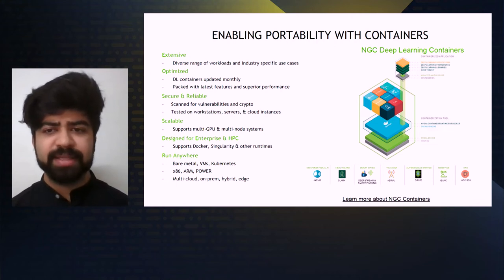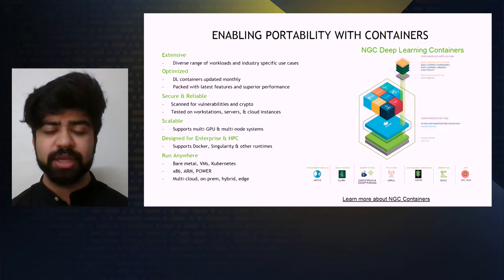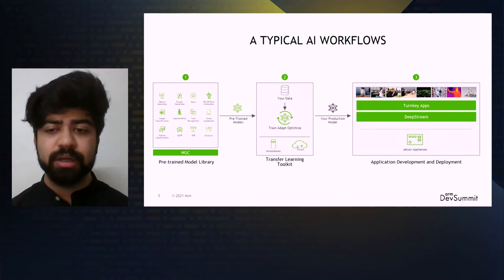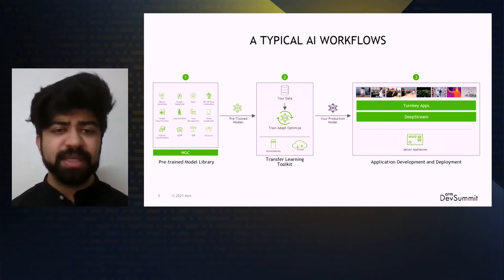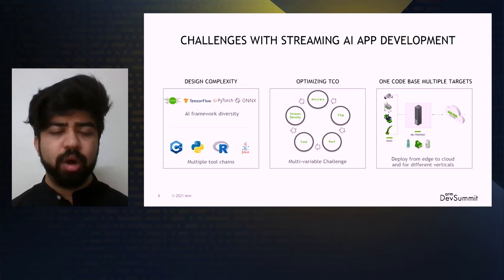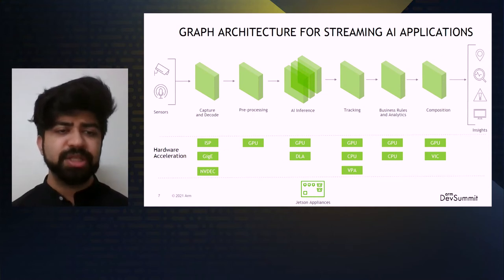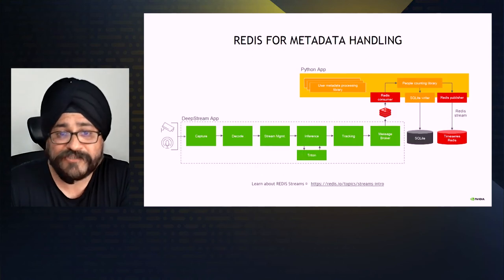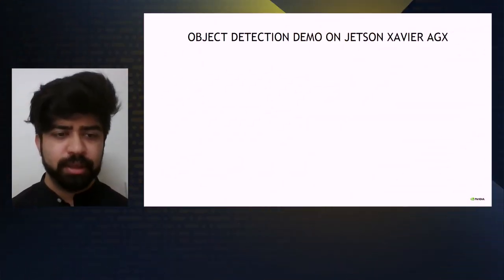End-to-End Cloud-Native Computer Vision Application on the Edge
Today, video analytics on the edge has become one of the biggest application areas be it for vehicle plate recognition, facial recognition, people counting, and more.

In this talk, we will explore how can we build, optimize and deploy end-to-end video analytics applications on Jetson Xavier. Starting from training the model using Transfer Learning Toolkit, to optimizing the model using TensorRT compiler and integrating the TensorRT engine into DeepStream SDK.